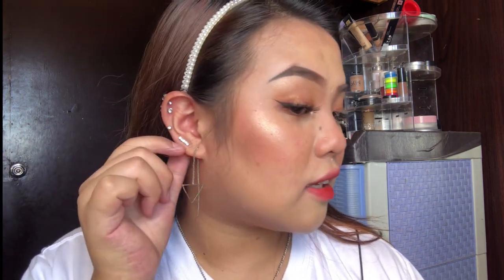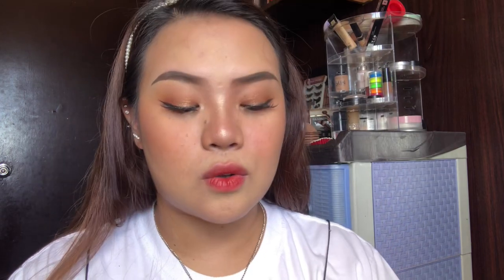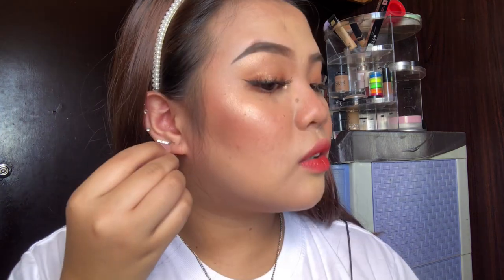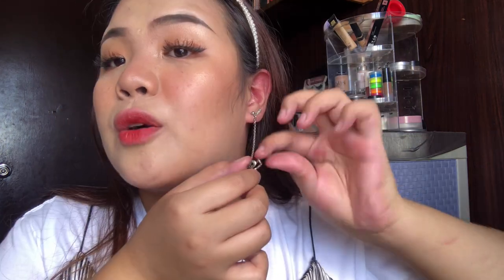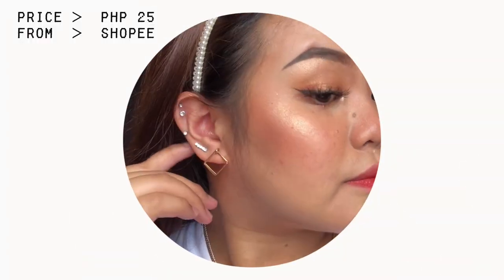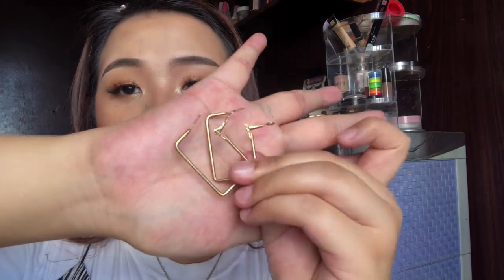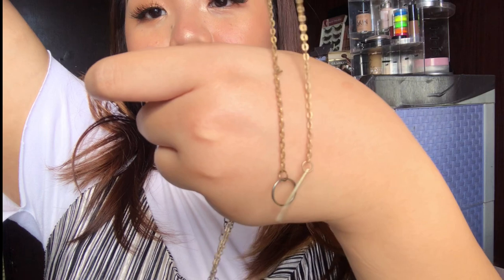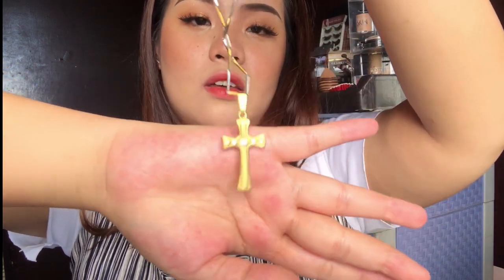AFFORDABLE SHOPEE JEWELRY ACCESSORY HAUL ♡ + my small collection ✨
hi aegis! ♡

♡ ttdeye: AJIAEGI for $ off!
♡ karmin hair: AJI15 for $ off!
♡ sand & sky: AJI for $ off!
♡ coco & eve: AJI for $ off!

♡ products ♡
( i will be adding some of my other purchases here just in case you'd like to see/buy them.)